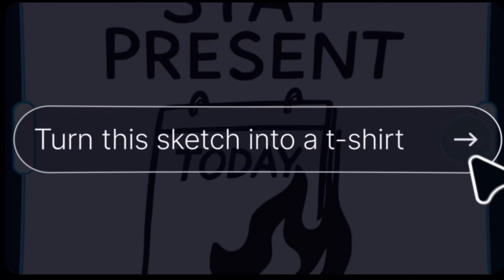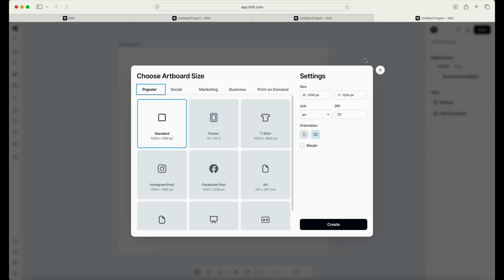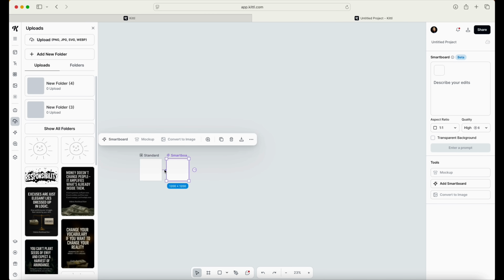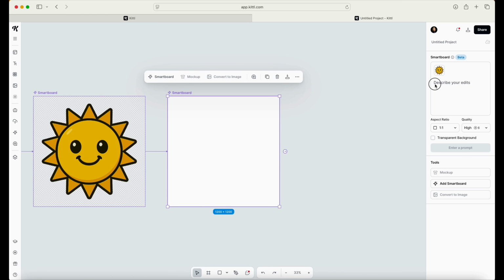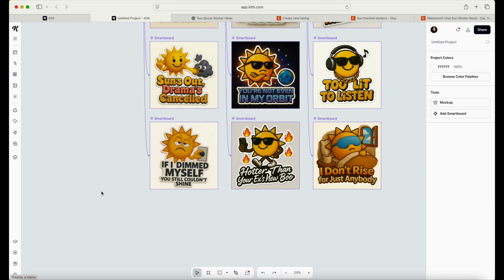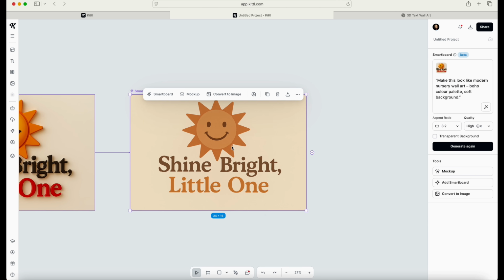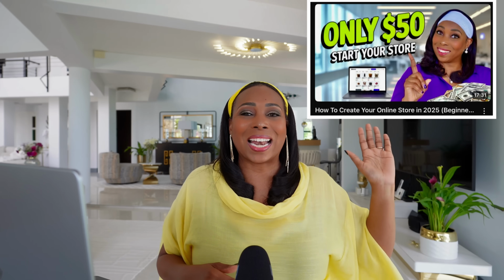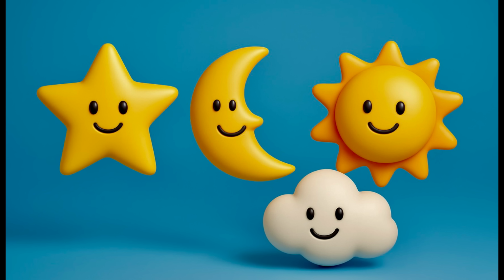I Turned A Simple Doodle Into 10 Amazing Products In 1 Hour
Join me as I challenge myself to turn a simple doodle into 10 amazing money-making products in just 60 minutes!

Can you really create 10 sellable products in just 1 hour from a simple doodle? YES — and in this video, I’ll show you exactly how I did it without any design experience using a free and easy-to-use tool. Whether you want to start a print-on-demand store, sell digital downloads, or create passive income streams, this beginner-friendly tutorial will open your eyes to the power of AI and creativity. Let’s turn your ideas into income — fast!
Want to know how to create 10 professional products in just 1 hour using a simple doodle and ZERO design experience? In this video, I walk you step-by-step through how I used Kittl Flows and AI tools to turn a basic sketch into real products ready to sell online. If you're a beginner looking to make passive income with AI-powered product creation, this is for you. Learn how to transform your ideas into money-making items with ease!